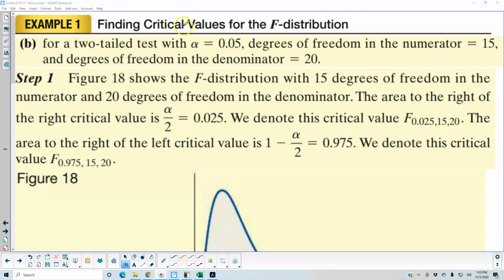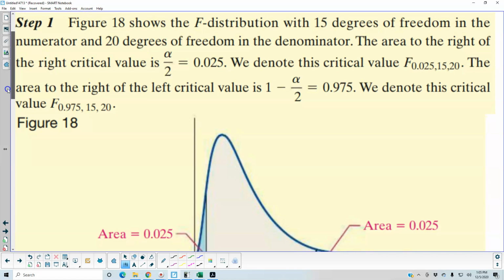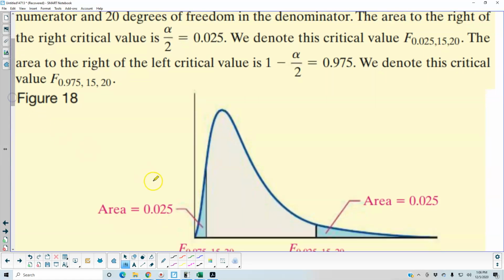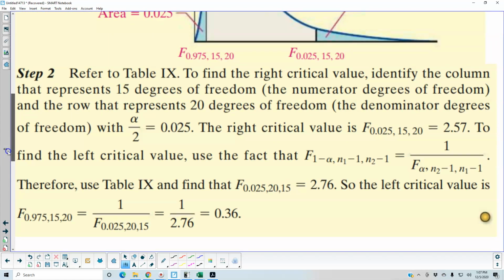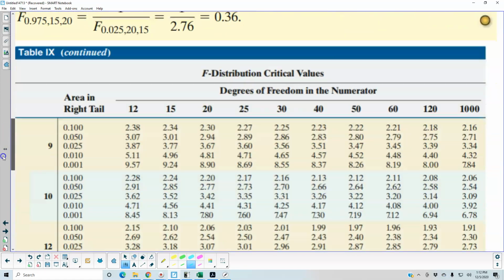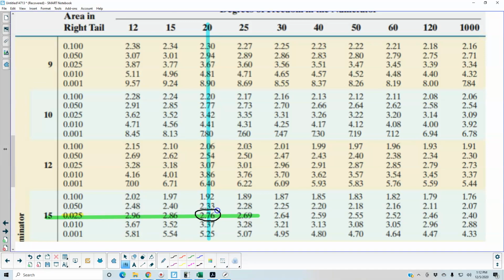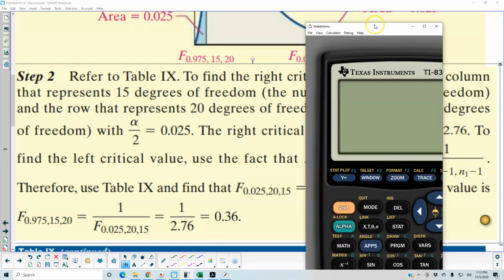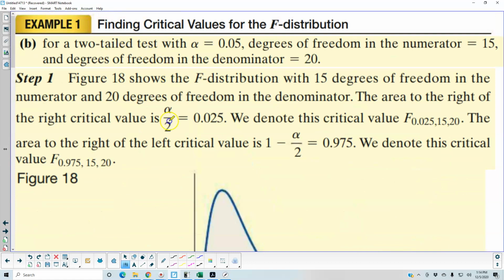Math 14 11.4 Example 3 Finding critical F-values for a Two Tailed Test